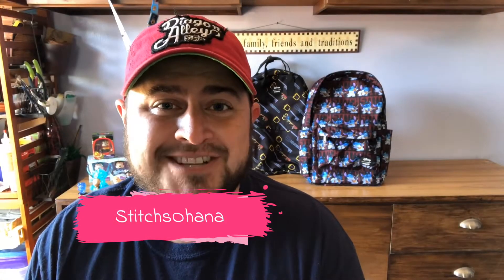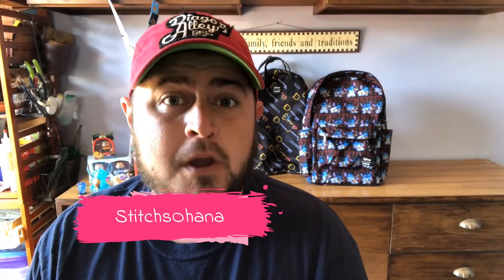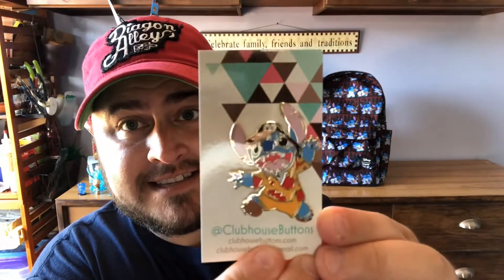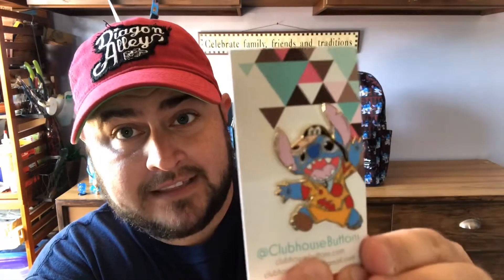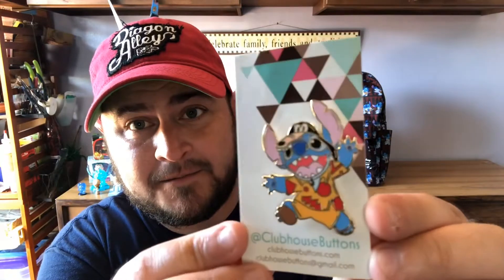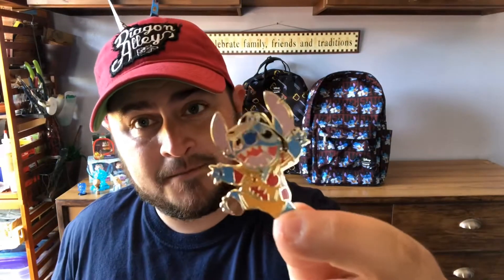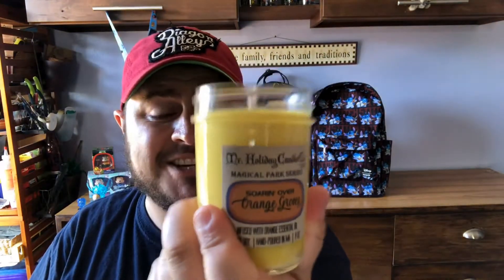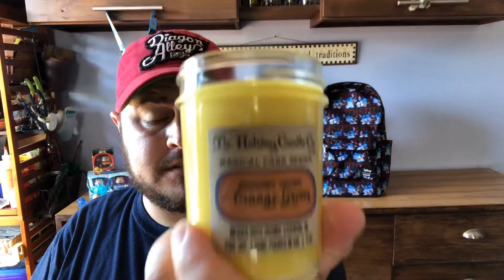Etsy Haul!!! D23 Exclusive pin reveal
Aloha Everyone!!! Welcome back to this fun and exciting Etsy haul!!! I bought items from three great Disney themed Etsy shops so please check out the video and then check out the shops below :)